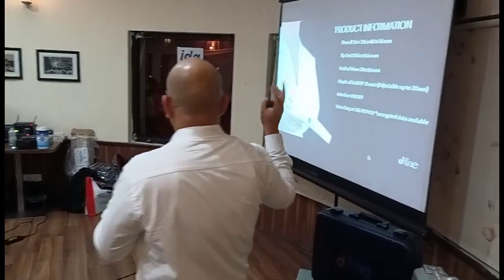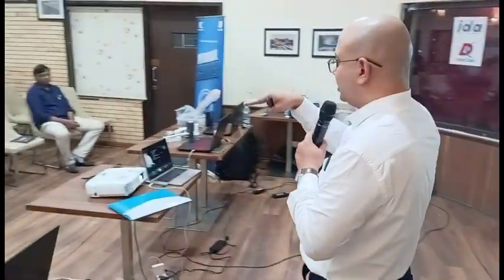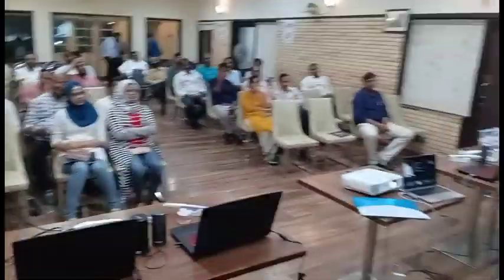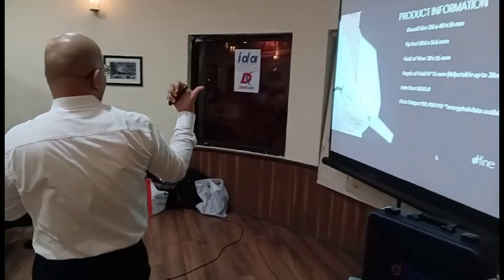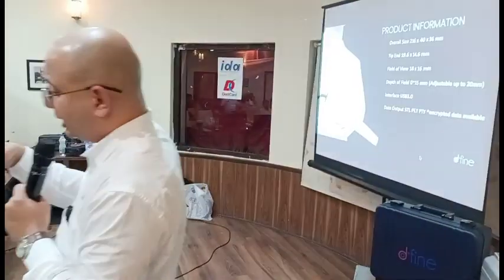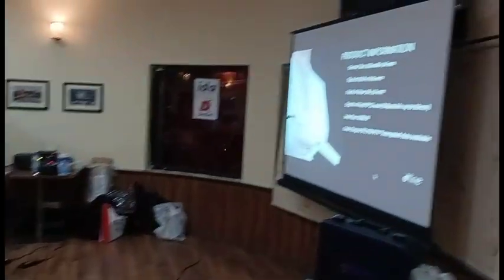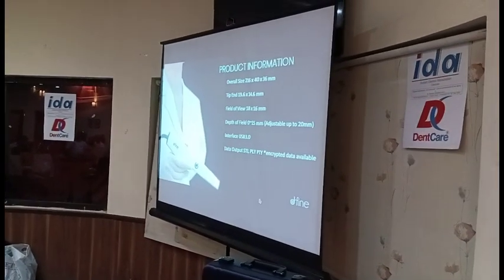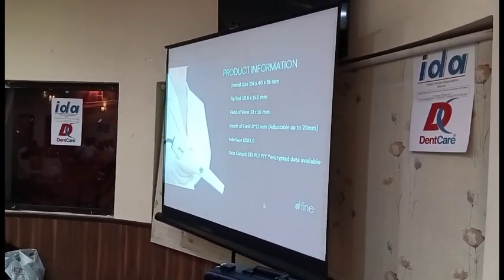ida Deccan branch | CDE Program Series | Digital Impressions for everyone